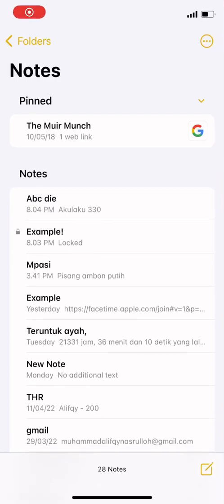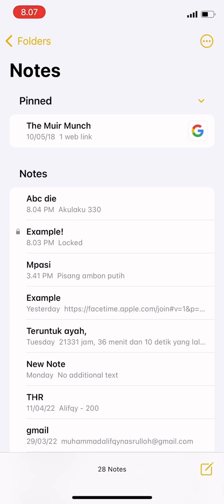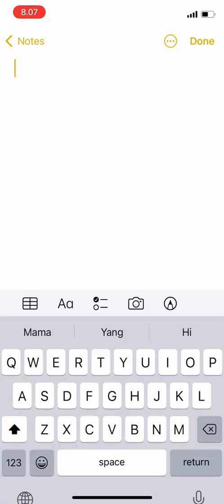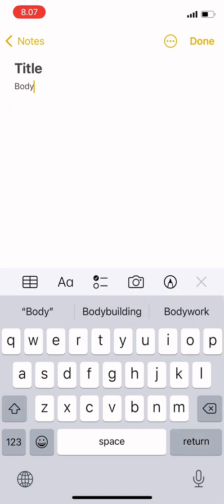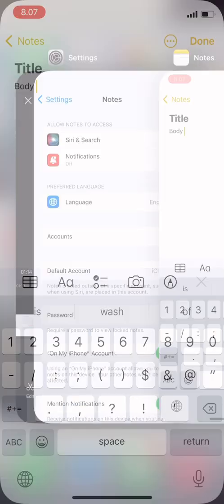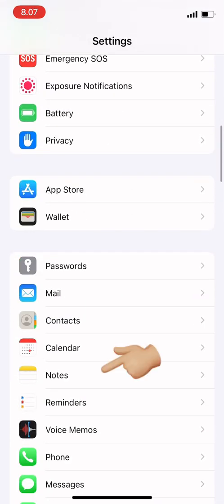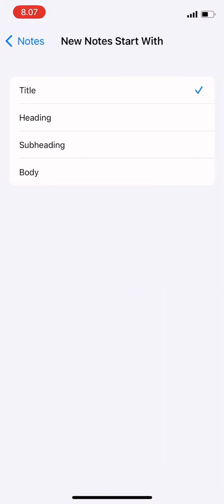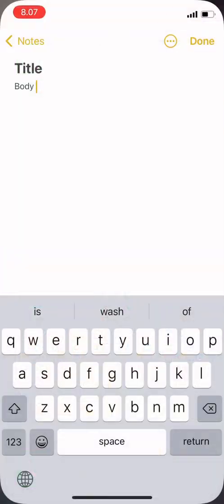How To Change Formatting Style On Iphone Notes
Hi guys! In this video I’ve shown you how to change your notes format on iphone